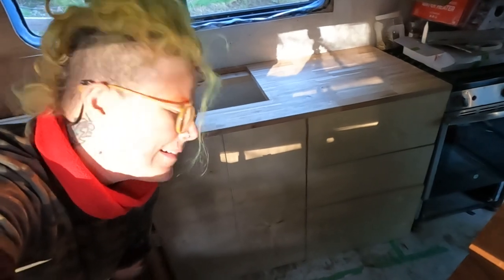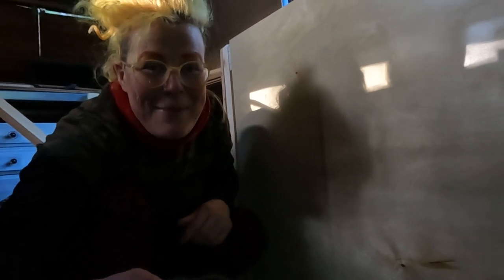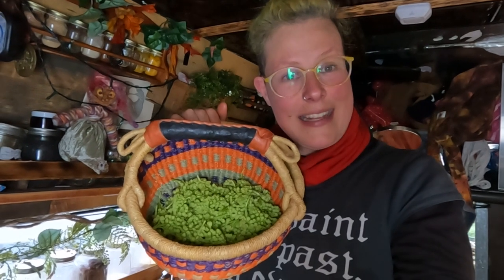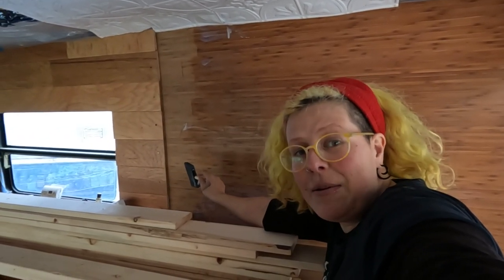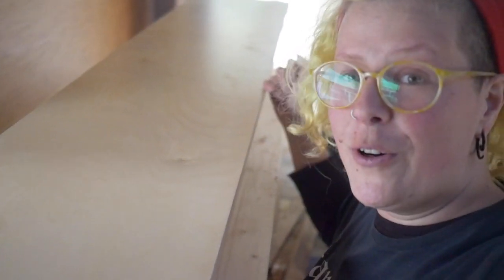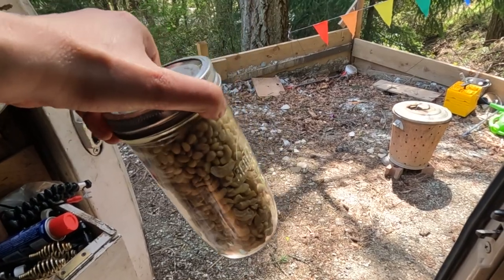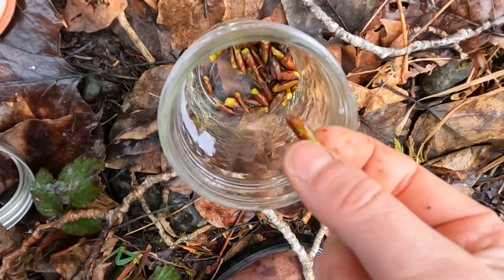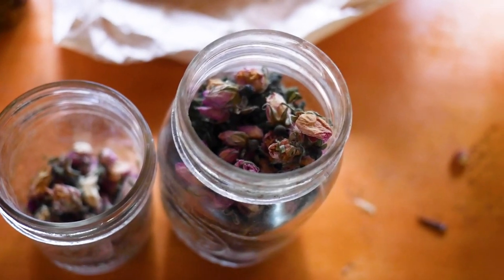Step Van Conversion and Wild Food Foraging with Flossy Roxx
The Step Van Build is coming along!  Getting to design elements is THRILLING! This stage of the build was fiddly, counter top cabinets are tricky!  I'm grateful for YOUR support and the support of my friend I've had doing this.  Foraging for wild food is something I hope to do a lot more of once the Van build is done!

Hi I'm Flossy, I've been living in my 1977 GMC Vandura, since 2017. I'm a quirky queer with a love DIY, nature and the magic of underwater live freediving. I'm currently building out my new home on wheels, a 1999 Utilimaster Ford e350.
I love working with plants, learning about marine creatures, and am passionate about the magic of homesteading.